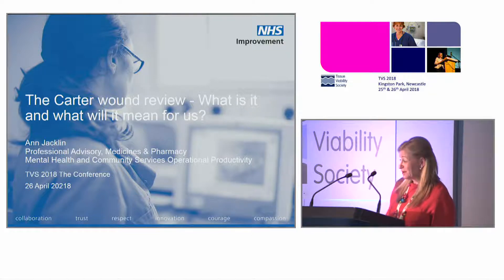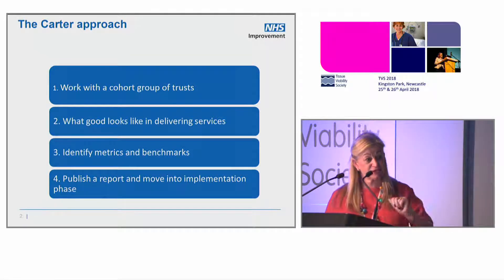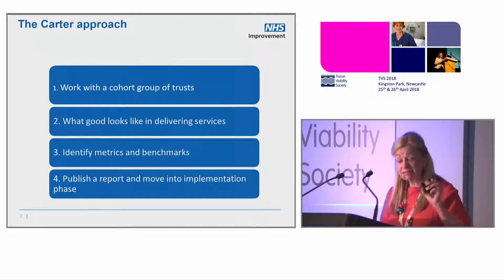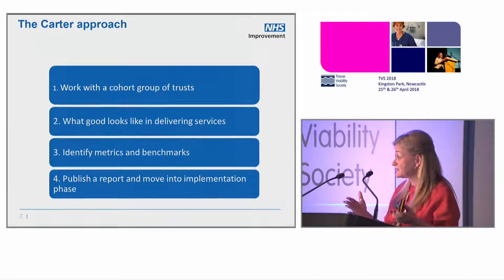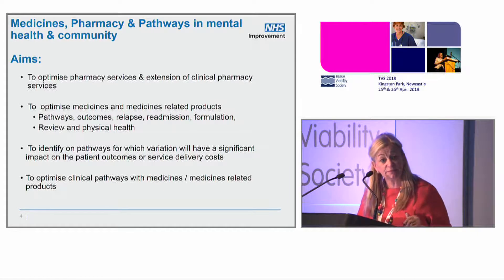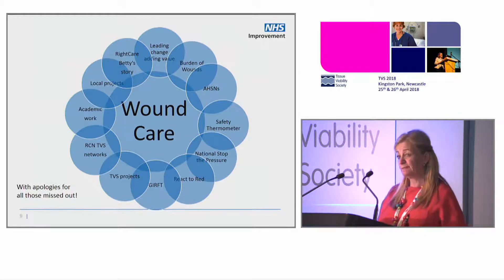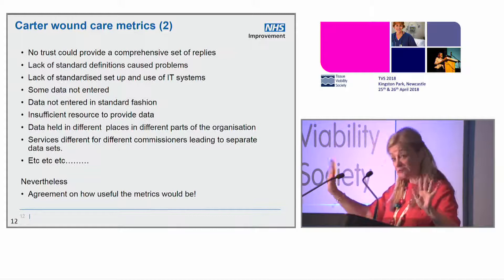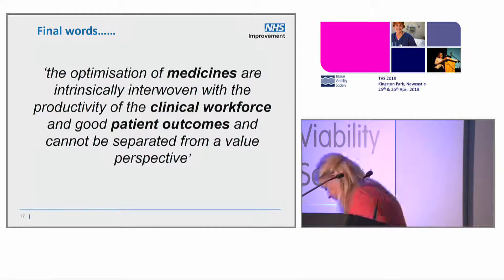TVS 2018 - The Conference - Ann Jacklin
The Carter wound review - What is it and what will it mean for us? - Ann Jacklin, Medicines, Pharmacy & Pathways Professional  Advisor, Mental Health & Community Services, NHS Improvement